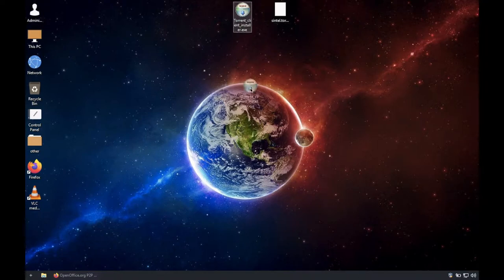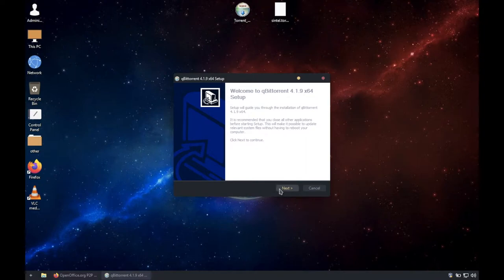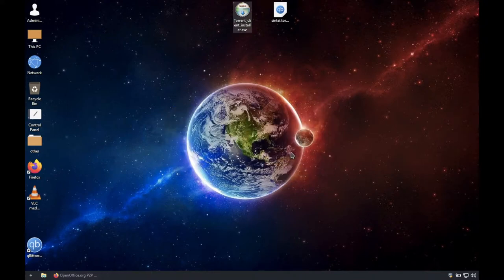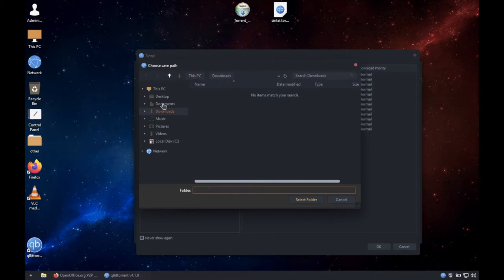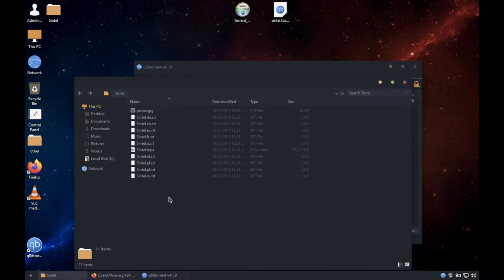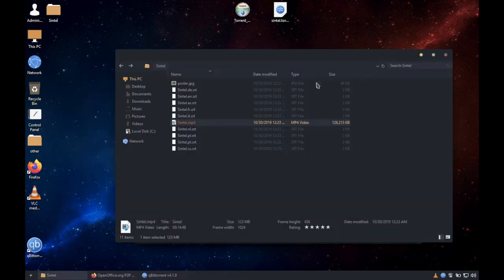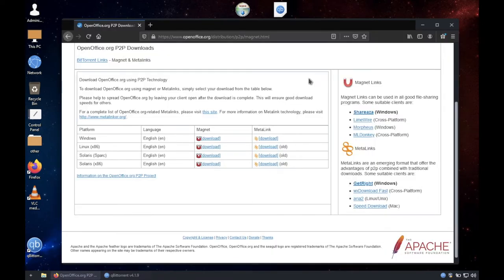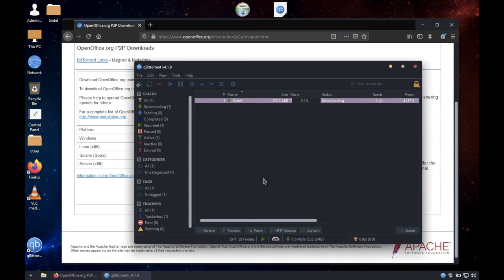HOW TO TORRENT FREE AND EASY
DOWNLOADS